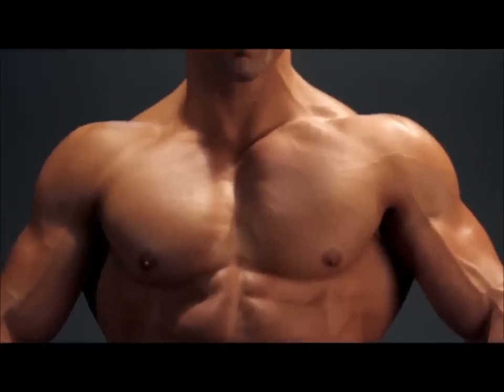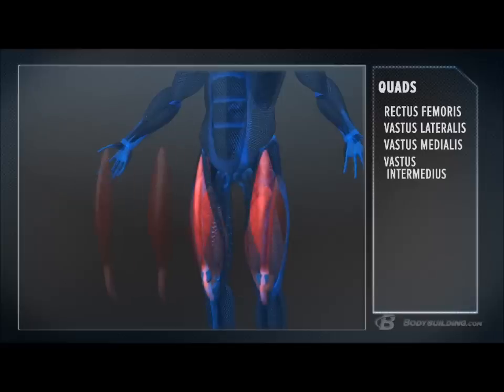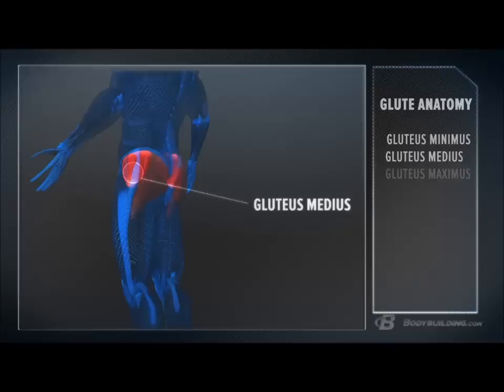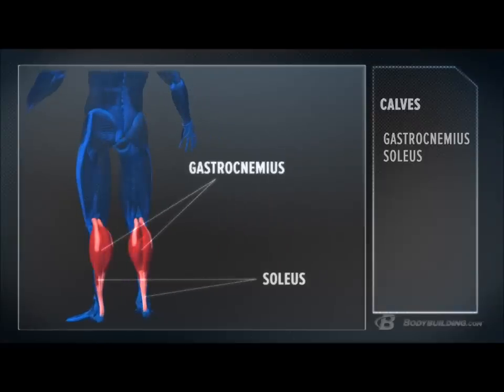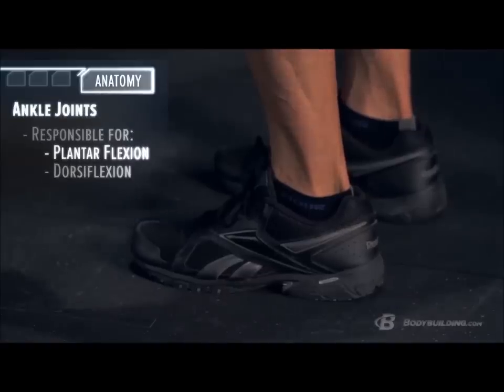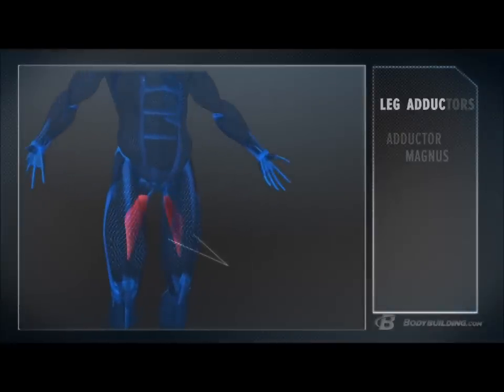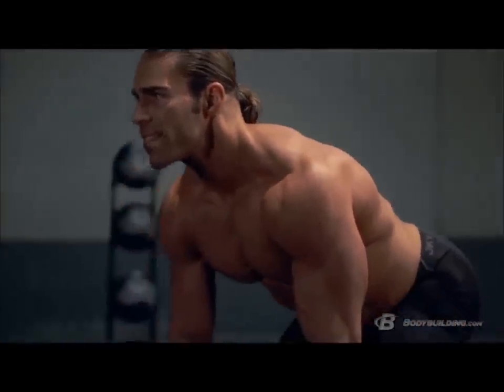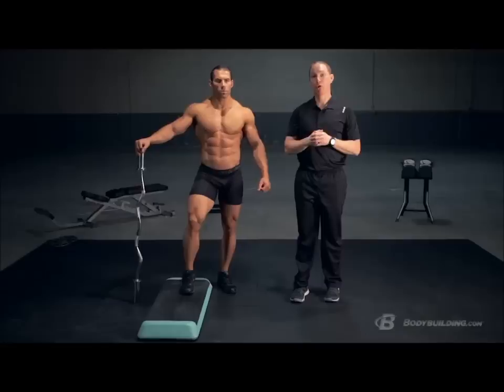Leg Anatomy & Training Program | Built By Science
The body is a work of art. It's yours to create. Built by Science will teach you anatomy, biomechanics, and specific exercises so you can build a masterpiece physique.

It's time to get serious—and smart—about training your legs. Learn the inner workings of your lower body to maximize your growth in the gym!

If you're serious about building an aesthetic, athletic physique, you simply have to develop your legs. Training them not only helps them look great, but also gives you a strong, stable base for improved performance and additional physical power. In my opinion, your legs are the most important muscle group to train, hone, and build.

And let's be honest, there's no way you can build the size and strength you want without using your legs. They're literally half of your body.

I'm here to teach you more about the muscular and skeletal anatomy of your legs. I'll also teach you select exercises that can help you build a strong, shredded, and muscular lower body. This trainer brings science and squats together to help you build the lower body you've always wanted!

BETTER LEGS, BUILT BY SCIENCE
We've covered a lot of information, but I hope you understand how important your hips and legs are. If you need to, go back and watch this video again. I want you to get as much out of this trainer as you can. Put this all together and learn why we're spending time on our legs. To get the most out of our training and the most out of our physique, we need to train legs. As the saying goes: Friends don't let friends skip leg day.

FOLLOW THE BUILT BY SCIENCE PROGRAM
Look for the exercises and techniques discussed above in the weekly legs workouts of the six-week Built by Science program. Watch all the overview videos before attacking the gym. Remember, you need to combine mind and muscle to build your best possible body.